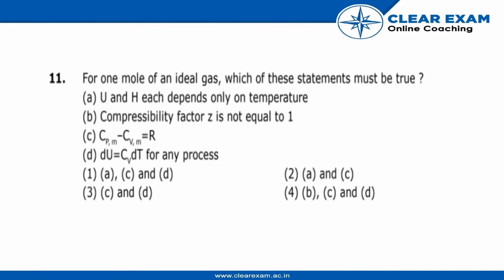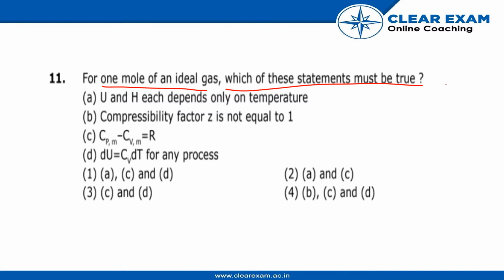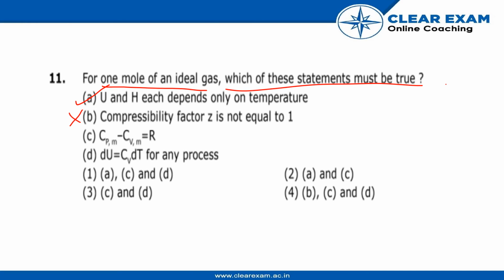JEE Mains Previous Year Paper 2020 | 4th September-Shift 1 | Chemistry | ClearExam | Question 11